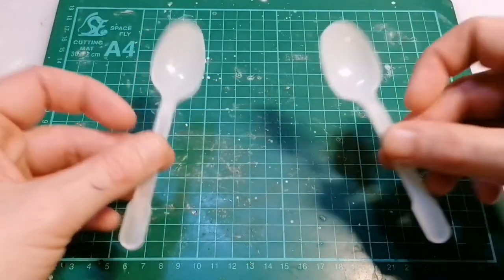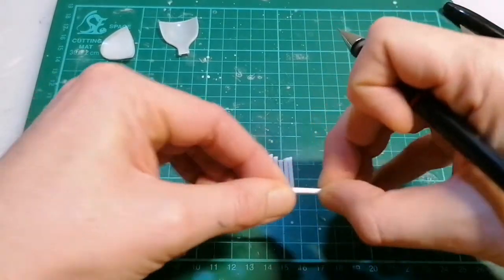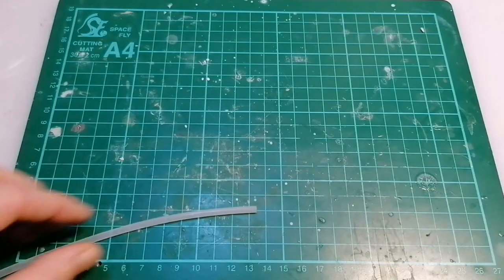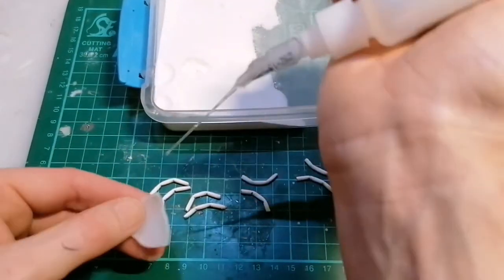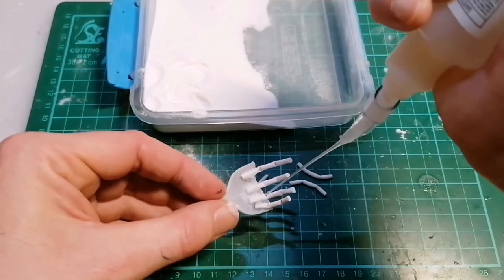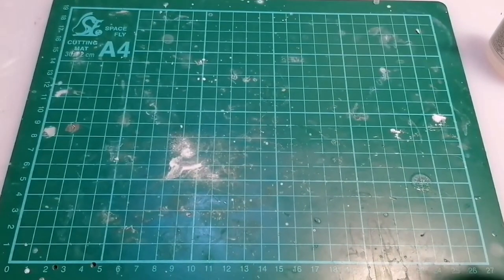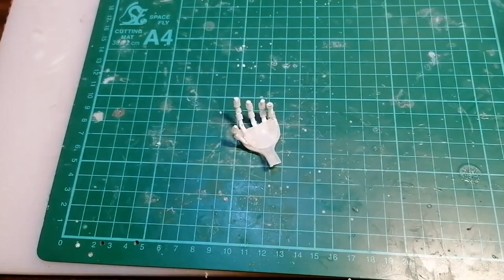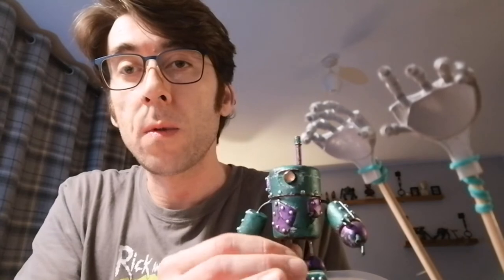Scratch building basics - episode 1 - Hands - 500 subscriber special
A big thank you to everyone that has supported my channel. I know it's only 500 subs but for me it's a big deal.
When I started uploading my craft vids my aim was to try and share all the knowledge I've gained from other YouTubers. I never expected anyone to actually show an interest. The encouragement has really pushed me to go out of my comfort zone, try and improve my videos and share as much as possible. Even if I have to do it all on my phone.

In this episode I try and explain my process for scratch building hands from spoons and cotton buds.
For episode 2 I'll do my best to explain my process for scratch building arms and legs.
Then in episode 3 I'm gonna build a few different body styles, pick one and build a full mech / robot thing.

At this point I don't plan on doing any painting tutorials. YouTube is already full of awesome painters. I should know, any painting skills I have I gained from watching other people. The same goes for most of my hobbie skills. The tabletop gaming community is a great place to start, those guys have all sorts of skills that can be applied to loads of other crafting hobbies.
A few channels worth checking out, hopefully theres a few on the list you might not be aware of and their videos are above and beyond the standard of mine.

Thanks again for all your support I will do my best to upload as much as possible.